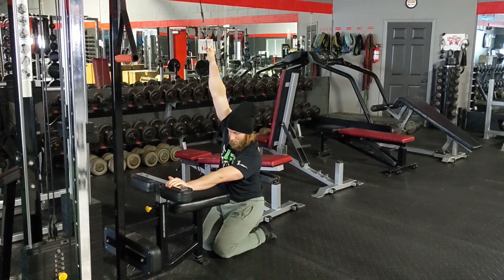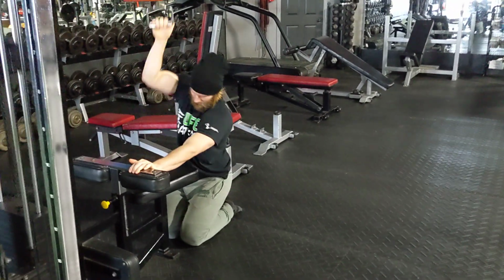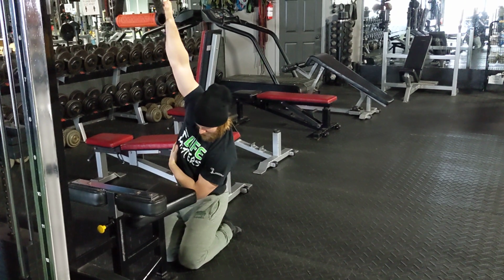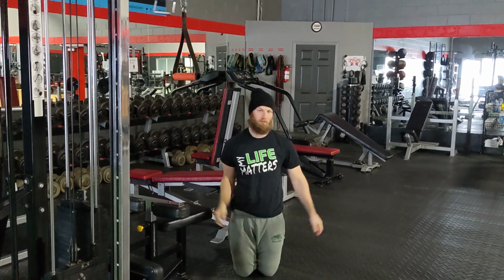Kneeling Single Arm Lat Pulldown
Many of our videos are short snippets of exercises we like to use at our facility! Most of the videos are short and not full of detail, since we use these videos as quick exercise examples for our app. While certain videos will have some explanation, along with basic cues, we personally believe that each athlete must be cued differently based off of their weaknesses and limitations. Assuming that there is always one single way to perform an exercise is just inherently wrong.

With that being said, if you would like to know more about an exercise or what we look for when cueing our athletes, shoot us a message and we will be glad to get back to you!

Location - 225 Toman Dr. Waterloo, Ontario